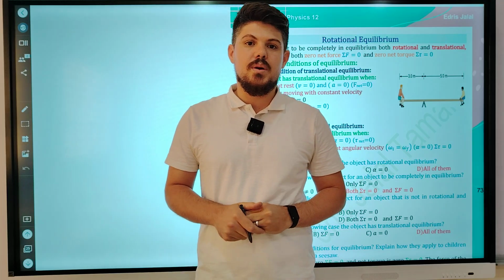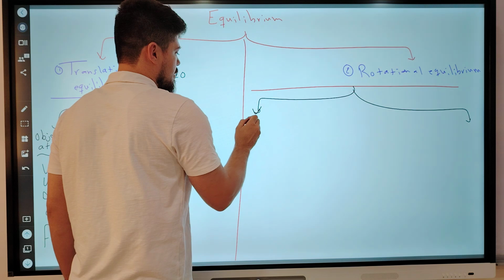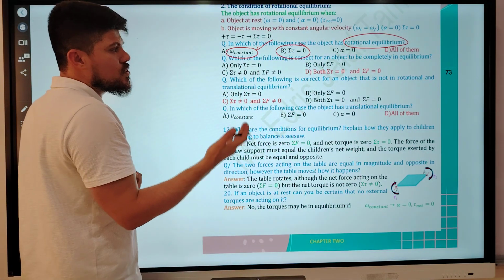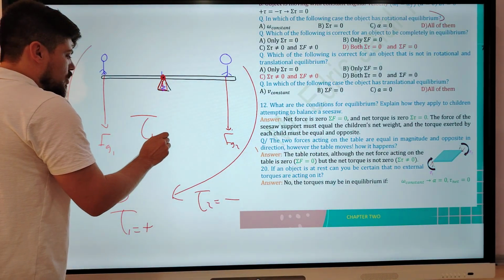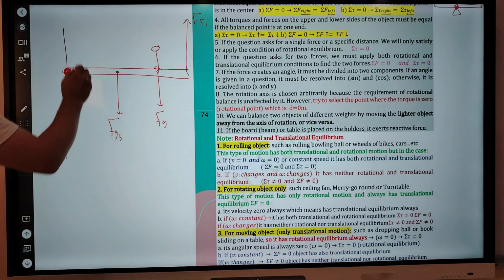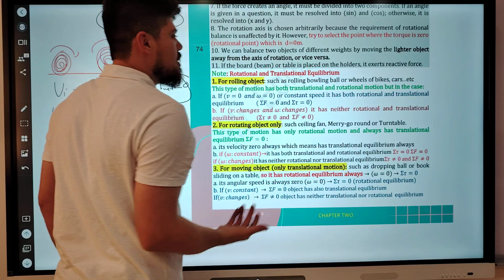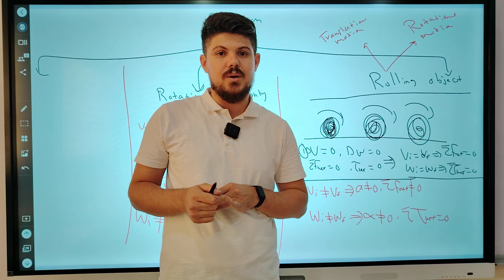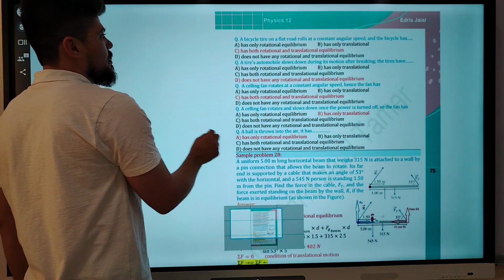Grade 12‌ # Chapter 2 section 2 Roational and Translational equilibrium